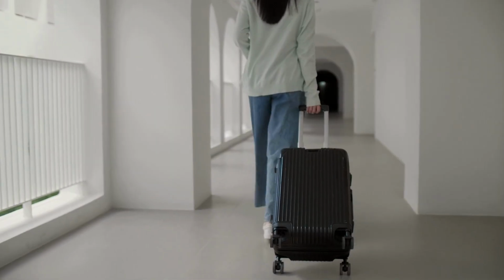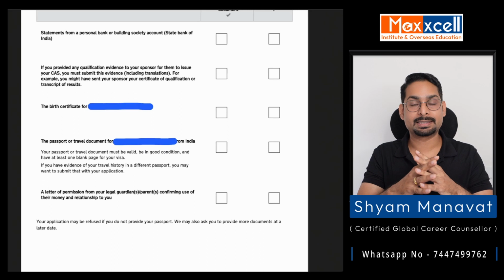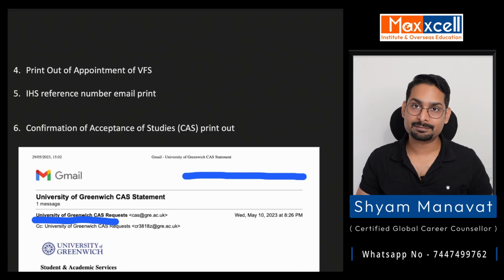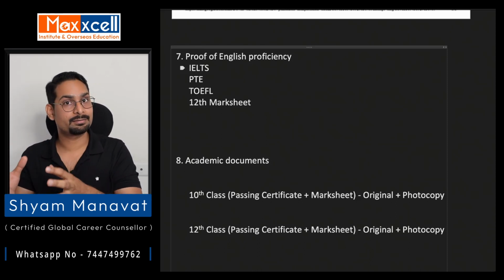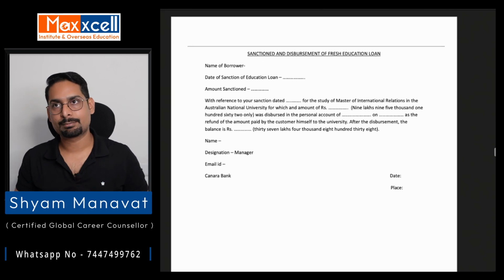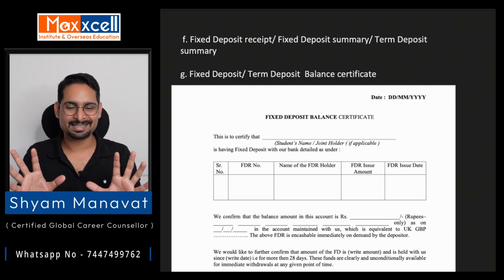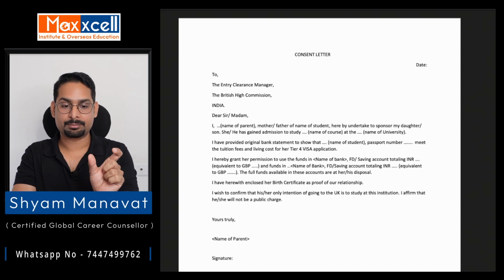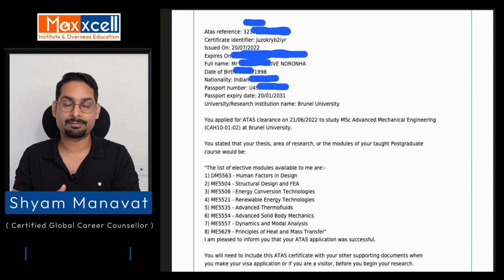Don't miss these Documents Applying for UK Student VISA| Shyam Manavat| Maxxcell Overseas Education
If you're planning to study in the UK, securing a student visa is crucial, and having the right documents is paramount. In this comprehensive guide, we walk you through the essential paperwork needed to successfully apply for a UK student visa.  From Document Checklist UKVI  to financial statements, we've got you covered with all the vital information. Don't miss this must-watch video to ensure a smooth and successful visa application process, and kickstart your educational journey in the UK with confidence!

At Maxxcell Institute and Overseas Education Services, we help you:
✅ Get one-to-one free Counselling
✅ Shortlist the best universities as per your profile
✅ Perfect SOP & LOR
✅ Scholarship Assistance
✅ Visa Assistance